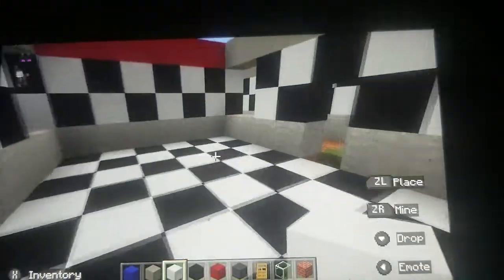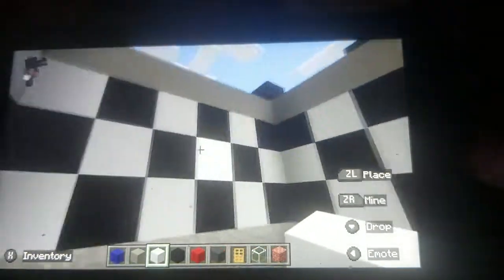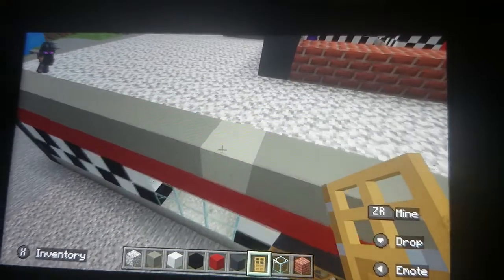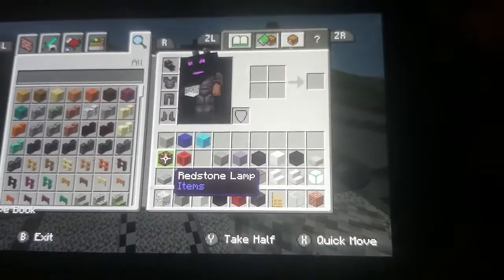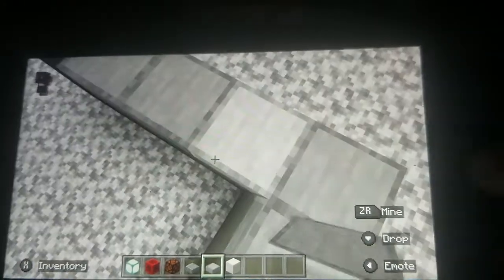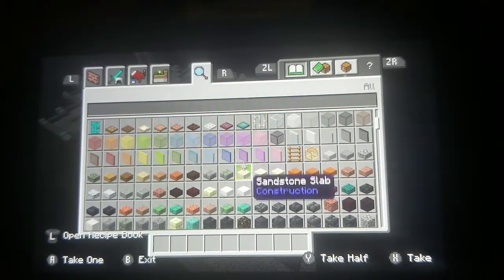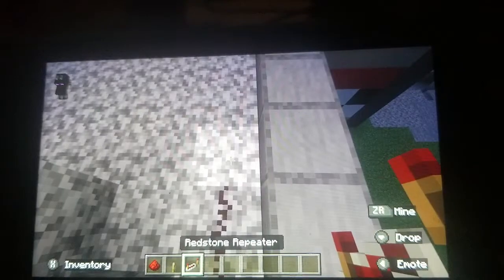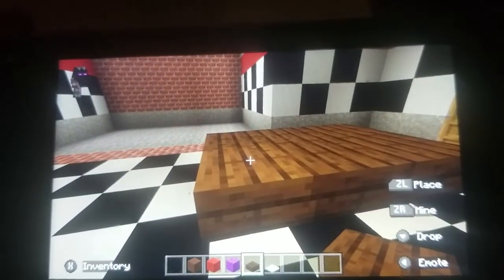part 3 of fnaf 1 build.